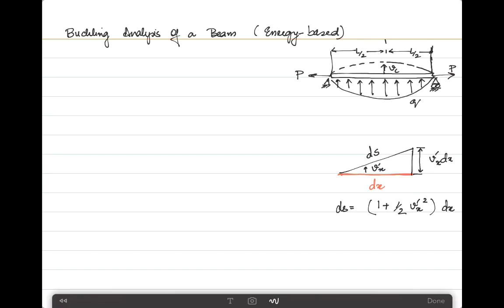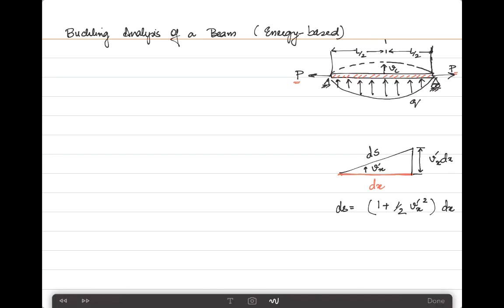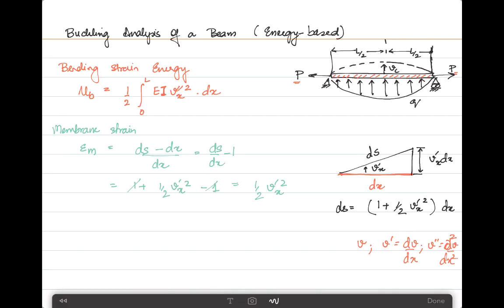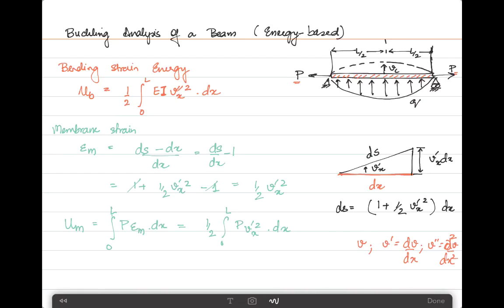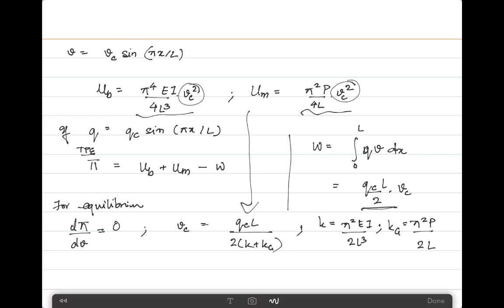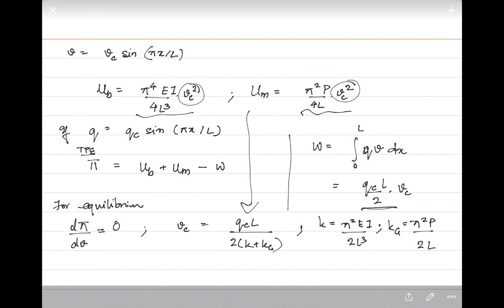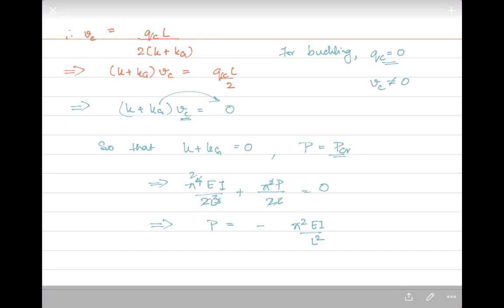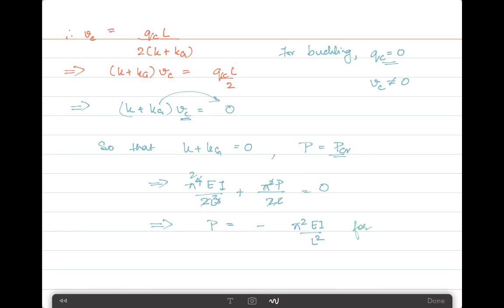Standard Buckling Analysis - Beam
In this video, a standard buckling analysis of a beam is dealt with, with special interest to the effect of the geometric stiffness matrix in FEM